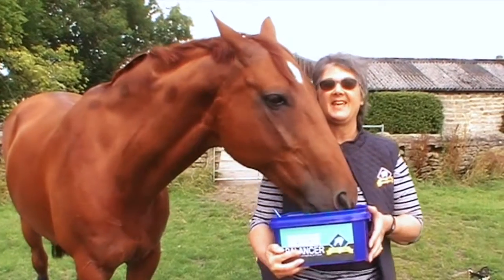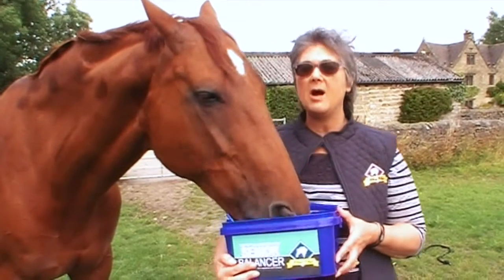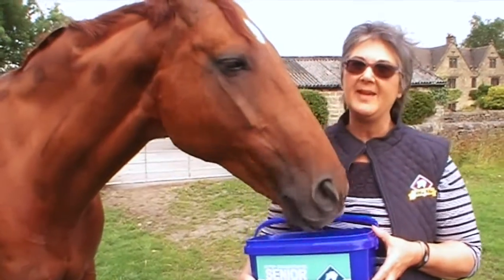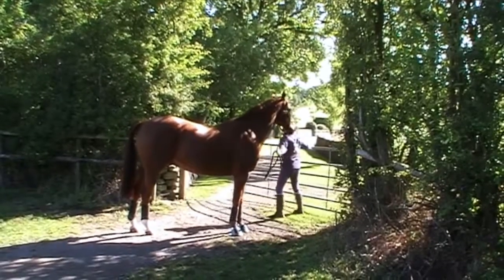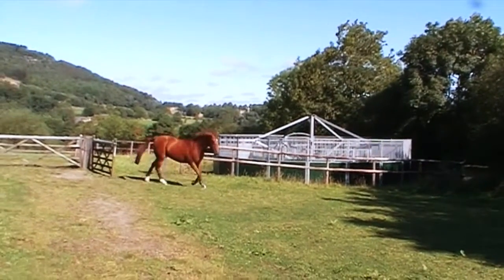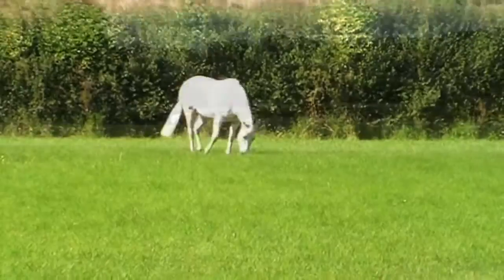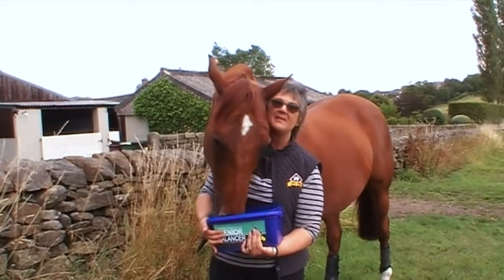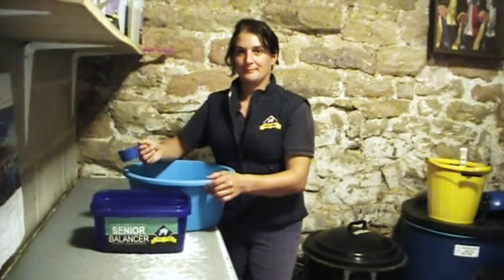Blue Chip Super Concentrated Senior Balancer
Blue Chip is proud to introduce its new super concentrated balancer. designed specifically for senior horses to provide them with all the support they need. containing CushinCombo a combination of Chaste Tree Berry (vitex agnus-castus), antioxidants and omega oils. Rosa-Canina, Soundhoof with biotin, methionine and organic zinc as well as Primo Vento a respiratory supplement with garlic, menthol and eucalyptus. As well as the full spectrum of vitamins and minerals required by horses supplemented with nucleotides, prebiotics and probiotics.